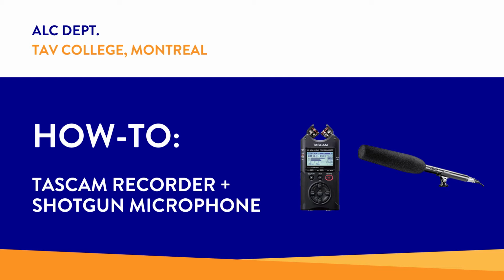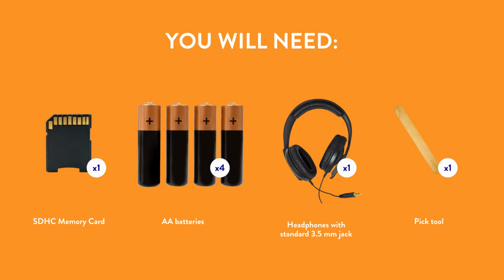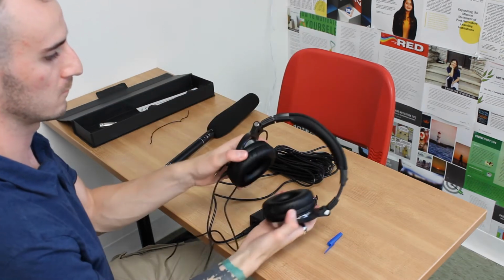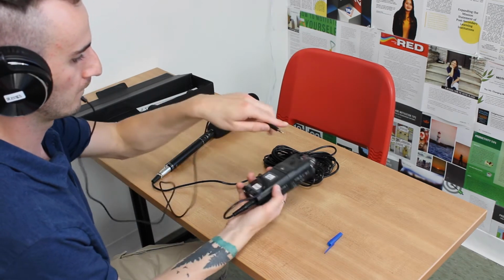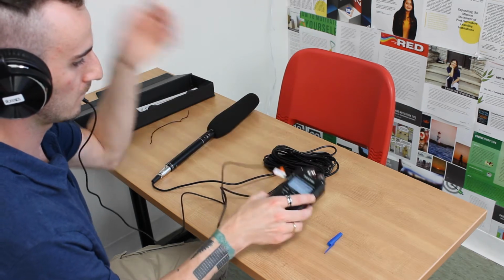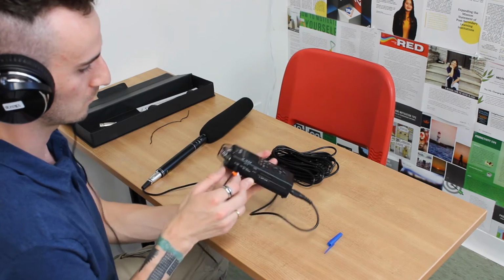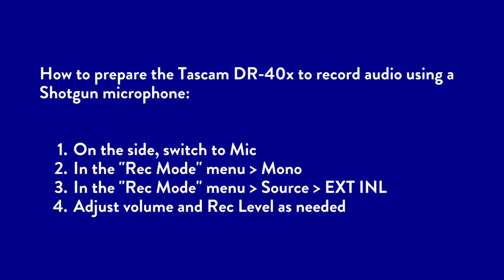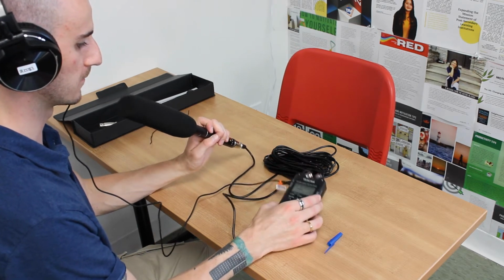How to Connect the Tascam DR-40x Digital Audio Recorder to a Shotgun Microphone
This video demonstrates how to connect the Tascam DR-40x 4-track digital audio recorder to a uni-directional "shotgun" microphone for high-quality, at-home audio recording.